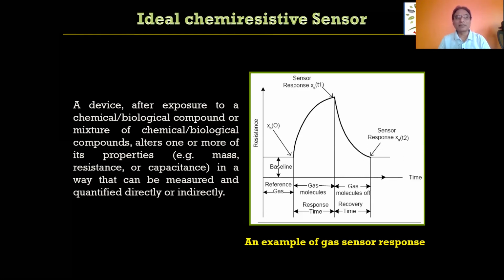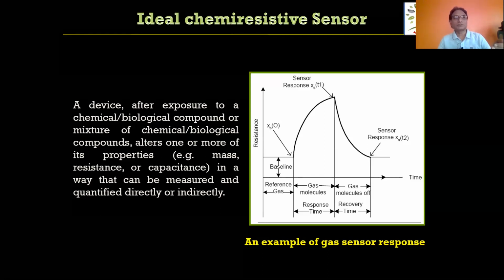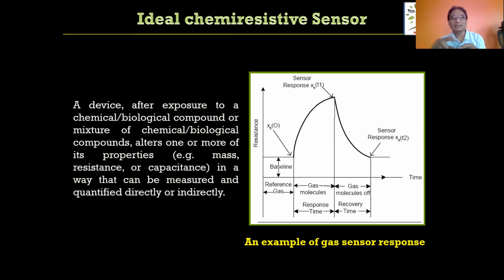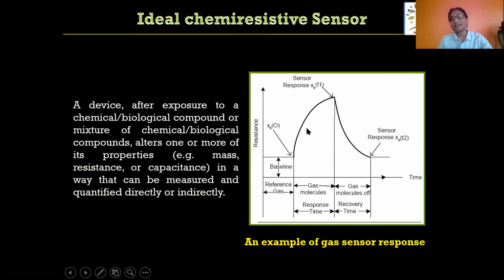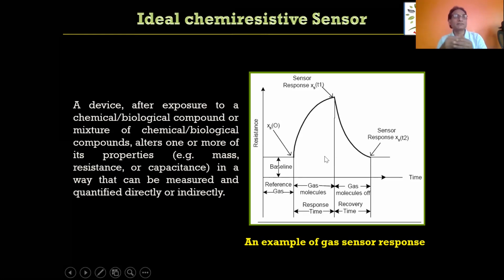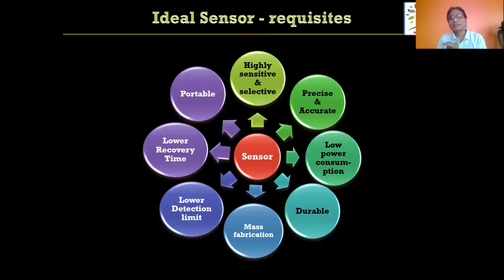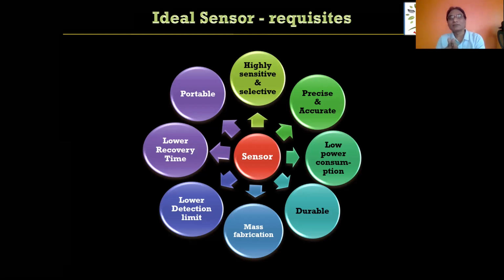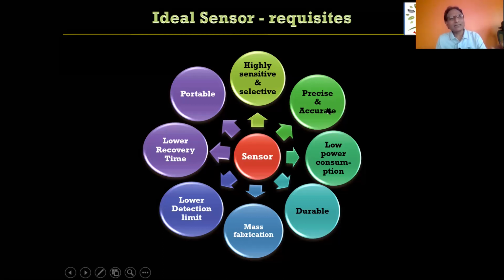Sensor Materials and and Sensor Matrix : Part 1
This video illustrates details Sensor Materials and Sensor Matrix - Part 1